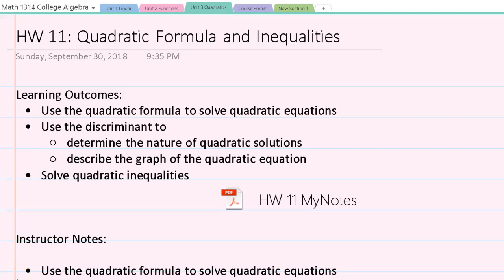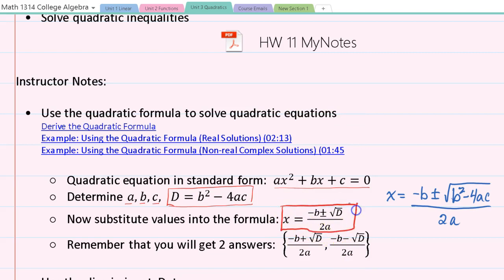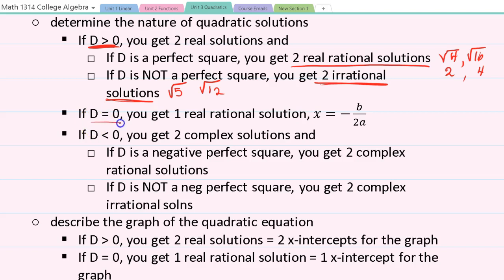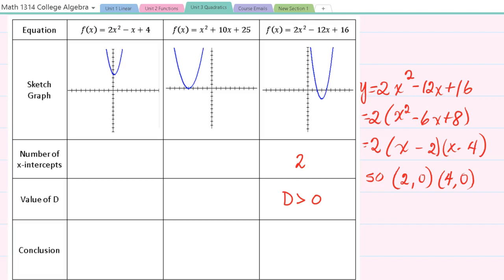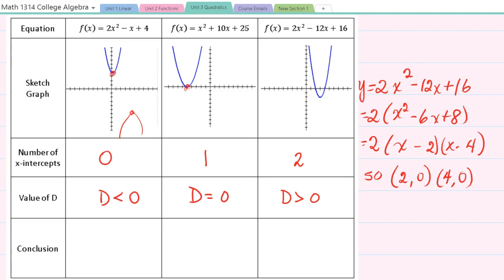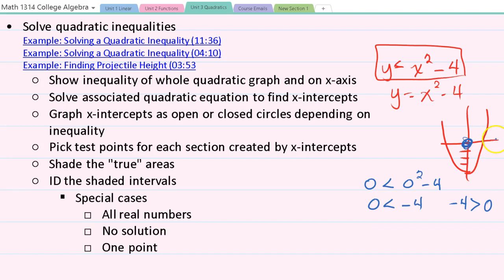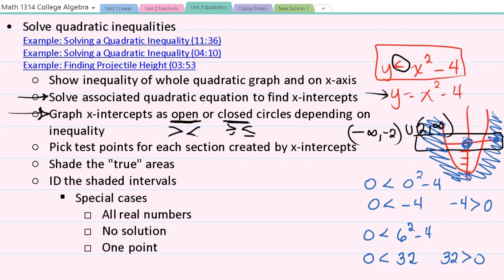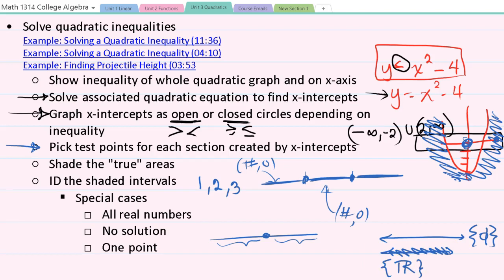Intro to Quadratic Formula and Inequalities